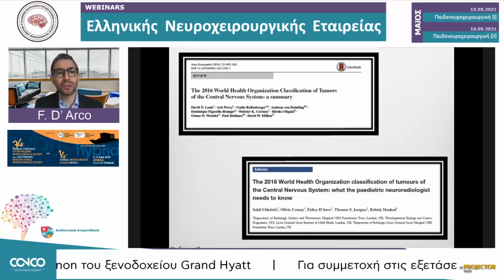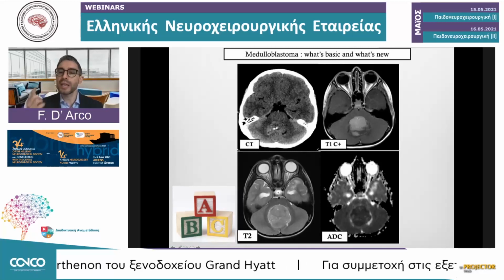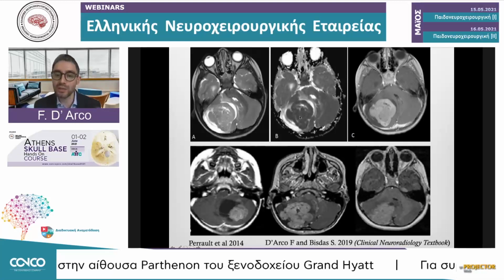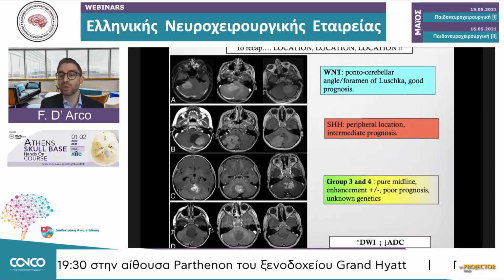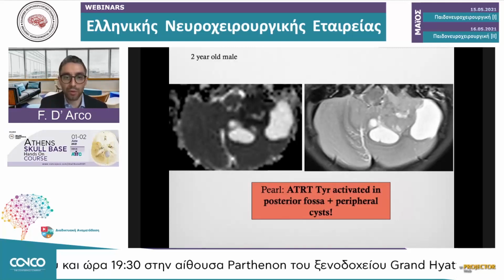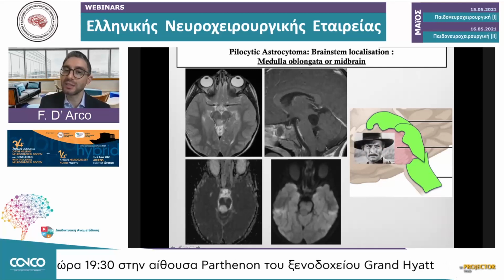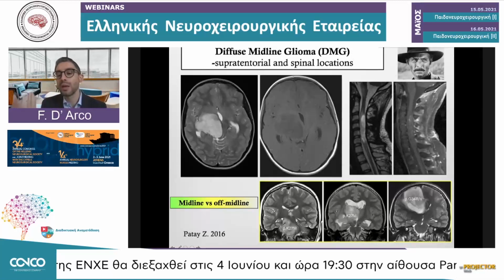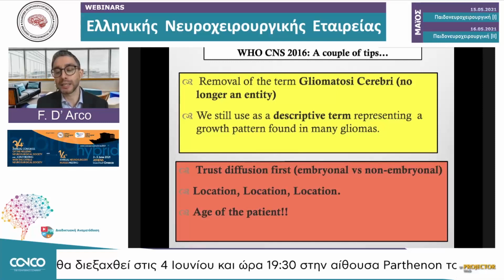Paediatric brain tumors di f ferential diagnosis and new insights - D'Arco F.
Πρόγραμμα  Διαδικτυακών Σεμιναρίων ΕΝΧΕ 2020 – 2021
3. Παίδονευροχειρουργική - 15 & 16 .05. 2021